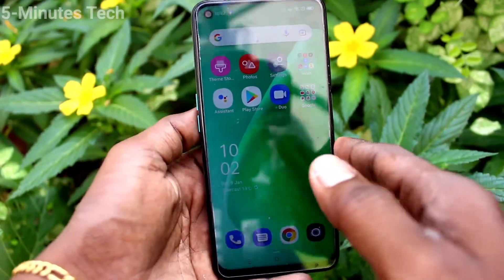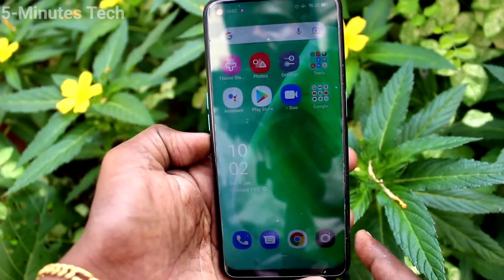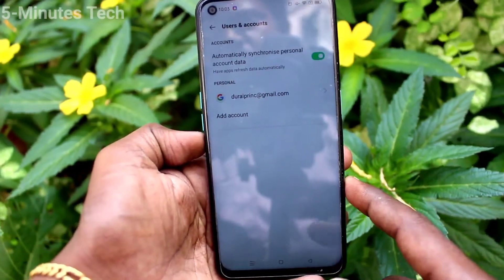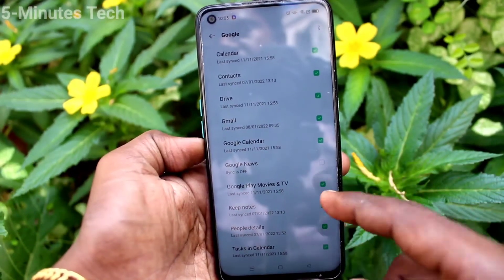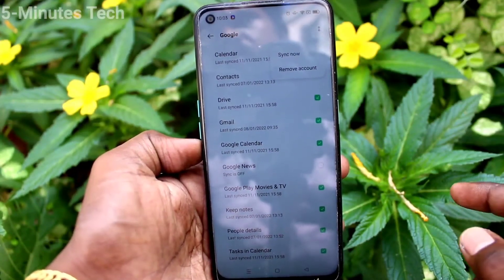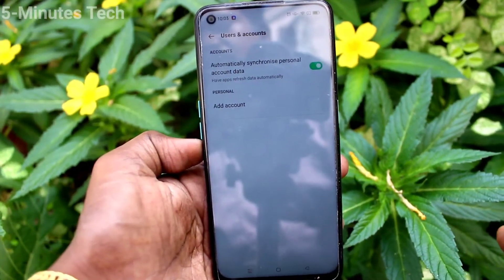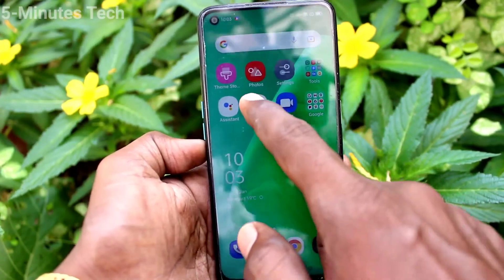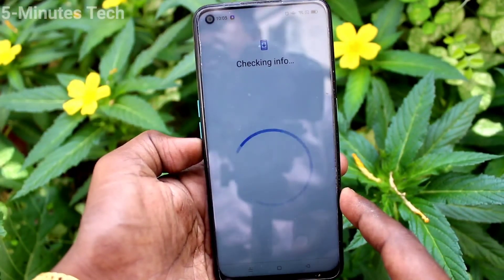How to remove Google account from Oppo A74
Oppo A74 Google account remove settings: Learn here how to remove Google account from Oppo A74 smartphone